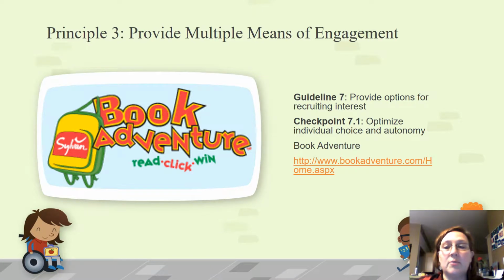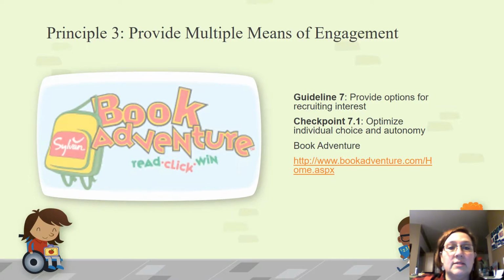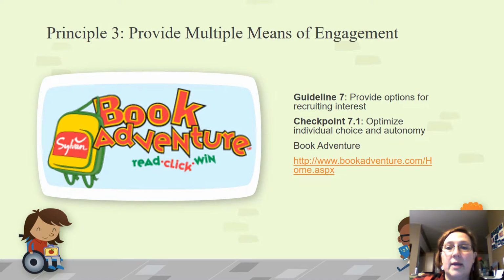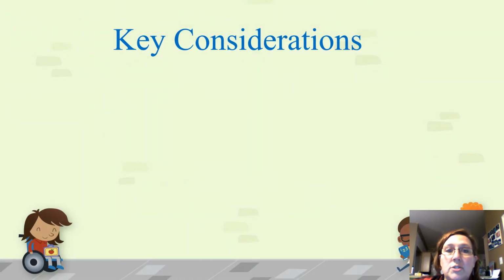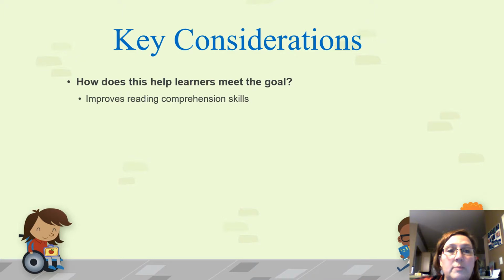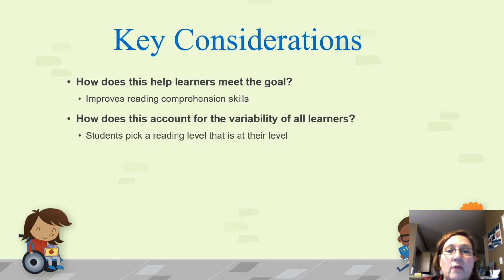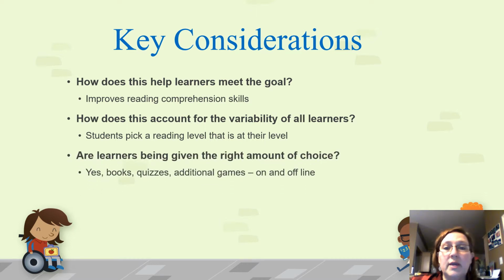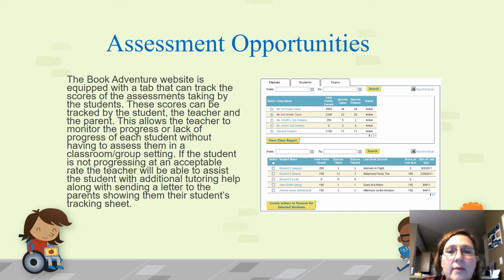UDL Examples & Resources